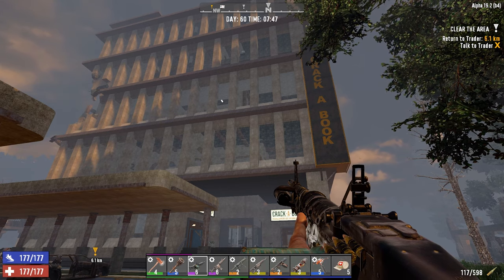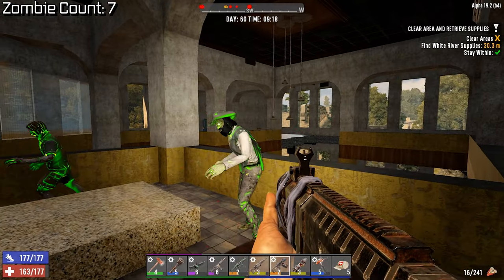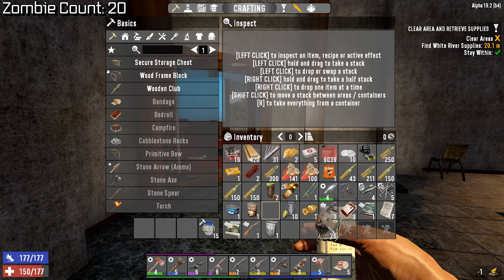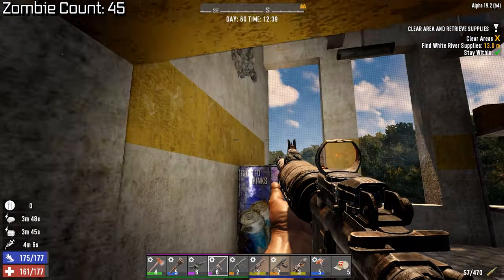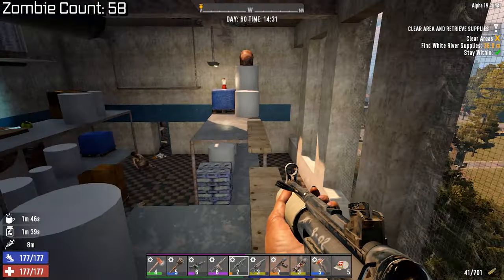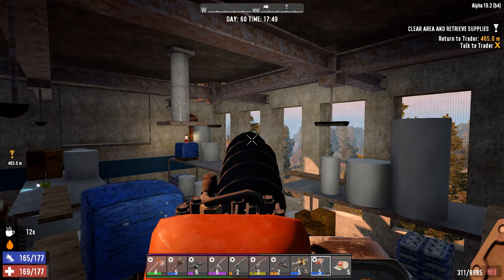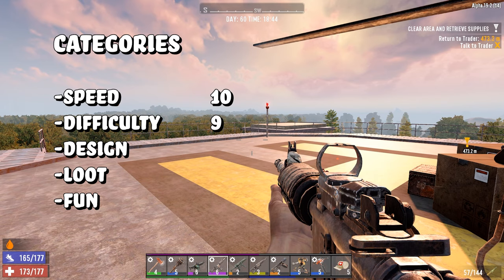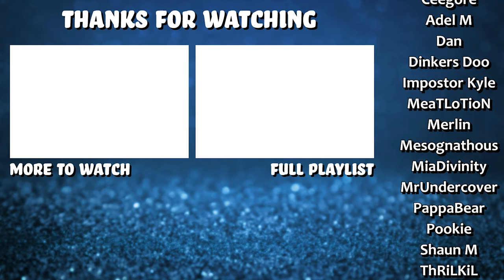LET'S RATE: T5 BOOKSTORE (Crack-a-Book) | 7 Days to Die Alpha 19 | Day 60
We go in and rate the iconic tier 5 bookstore, aka Crack-a-Book. This place is AMAZING!